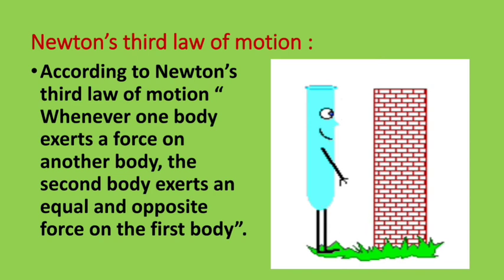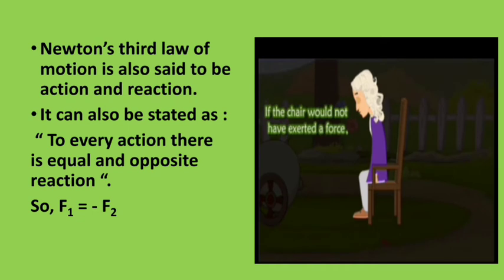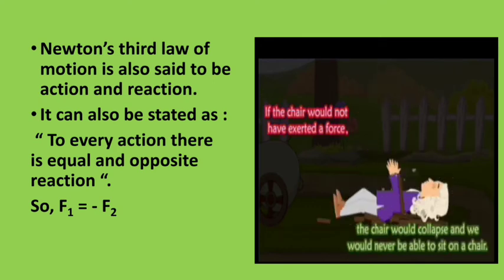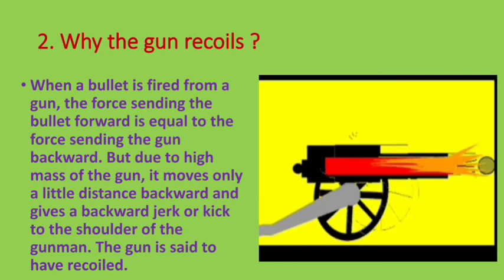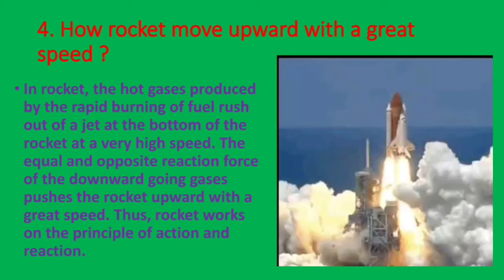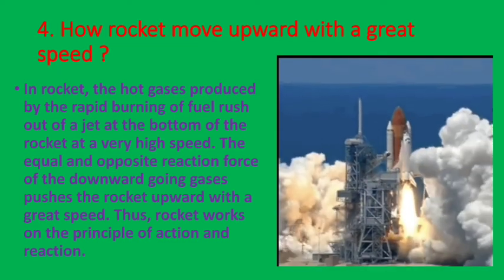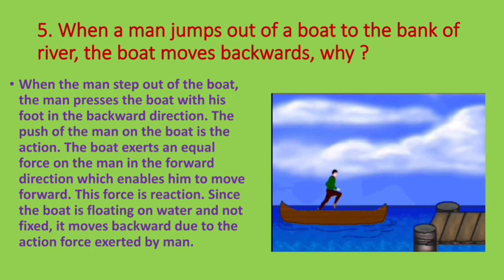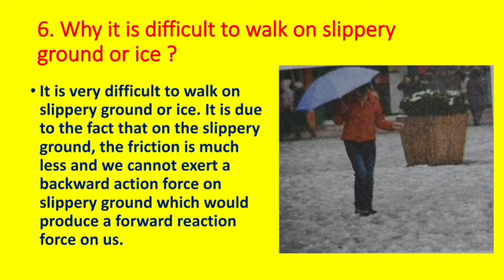CBSE, Physics, class : IX, Chap- Force and laws of motion,Topic : Newton's third law of motion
AMITA KUMARI'S Physics video